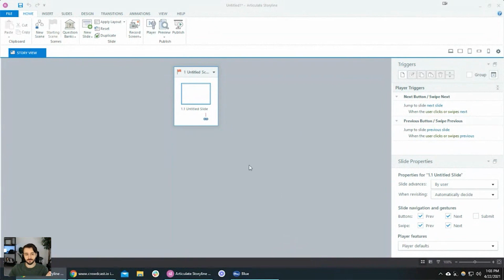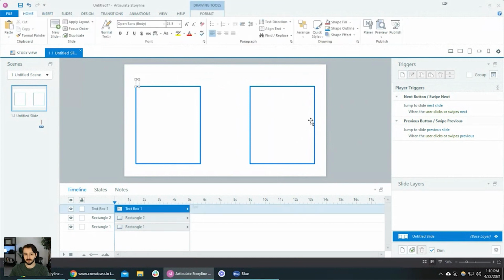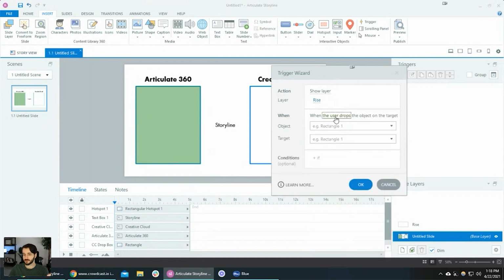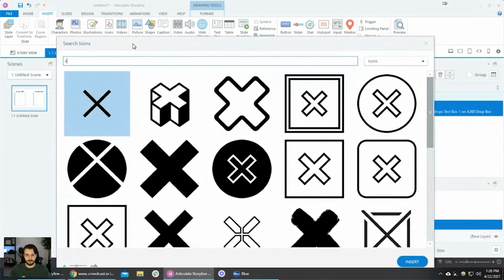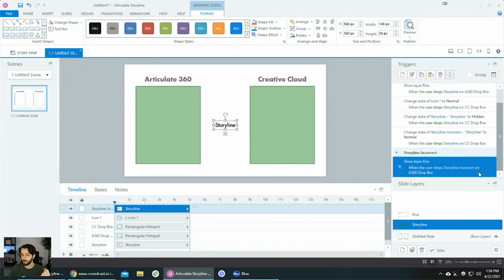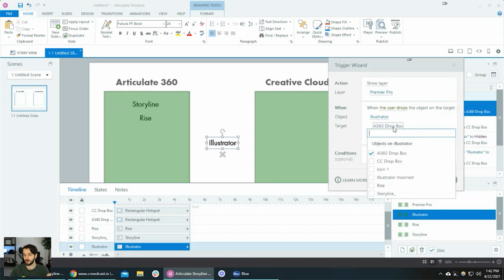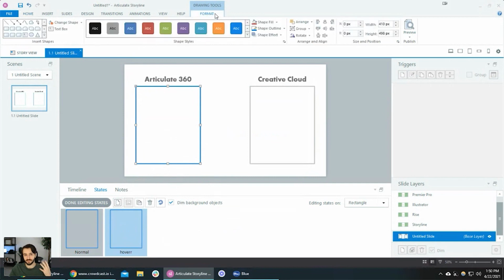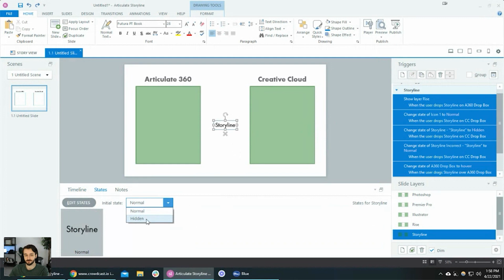How to Create a Custom Drag-and-Drop in Storyline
Learn how to work with layers and create an interactive drag-and-drop interaction in this Articulate Storyline workshop.

We cover layers, triggers, states, and more :)

If you would like to attend these sessions live and vote for what we build during the sessions, then you should sign up to my mailing list

If you have any questions, please leave a comment letting me know :)